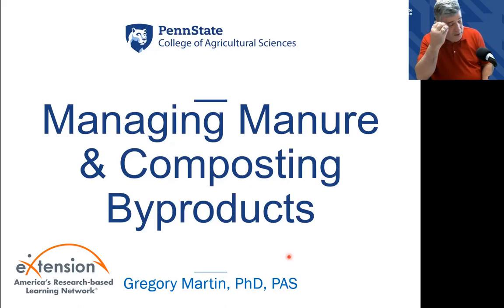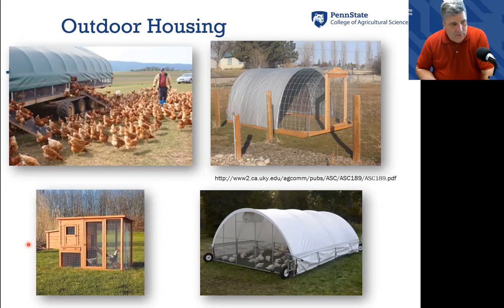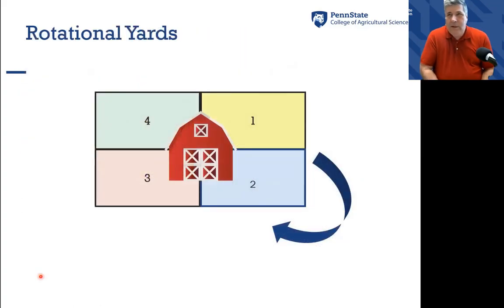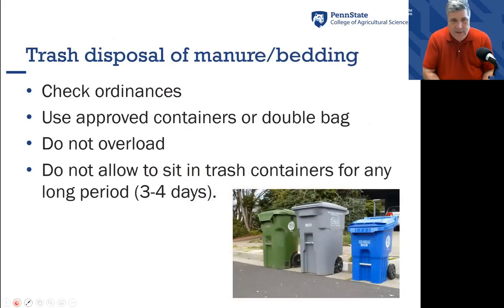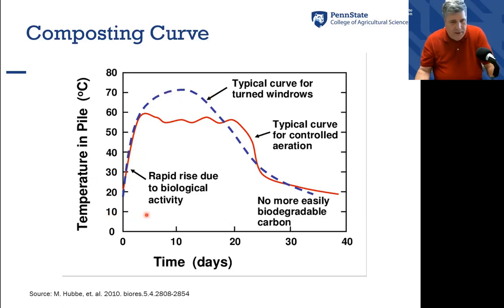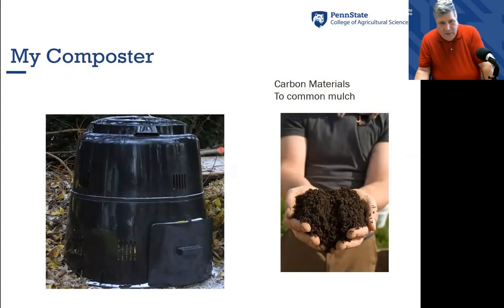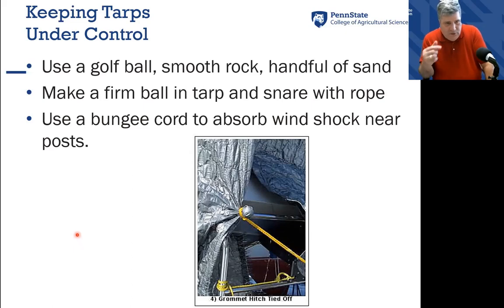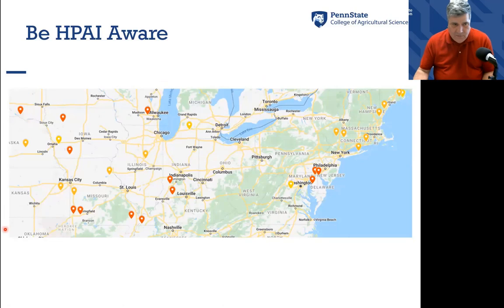Managing Manure & Composting Byproducts